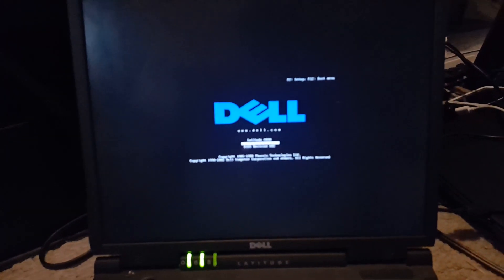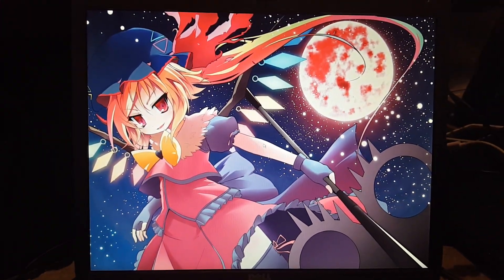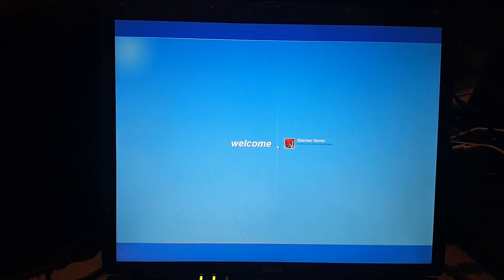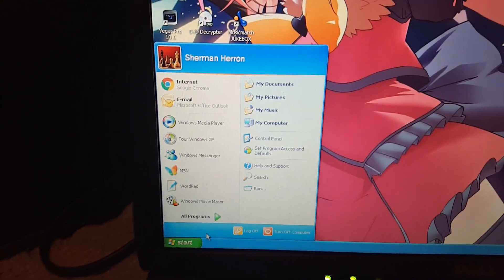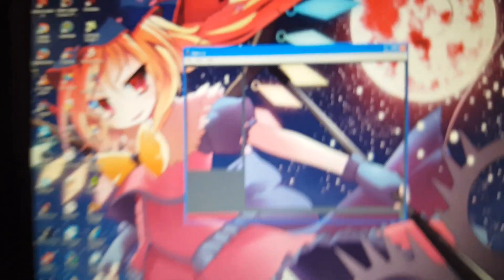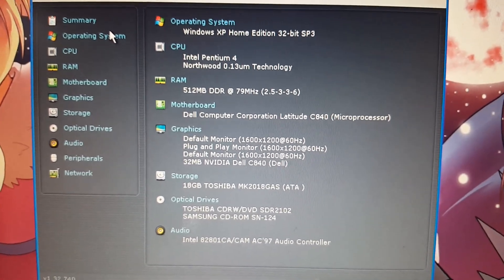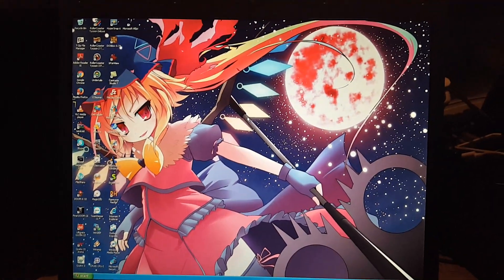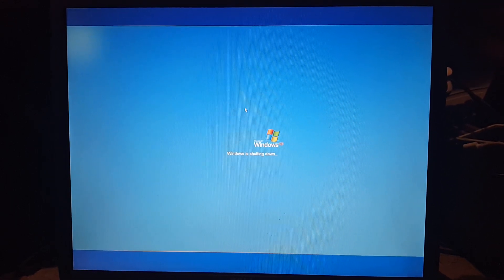Dell Latitude C840 Review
Episode 10 of Sherman's Computer Review.

Yes, finally, Episode 10 is here.